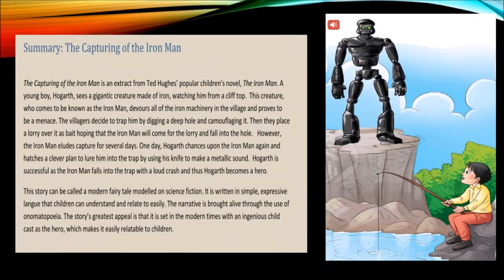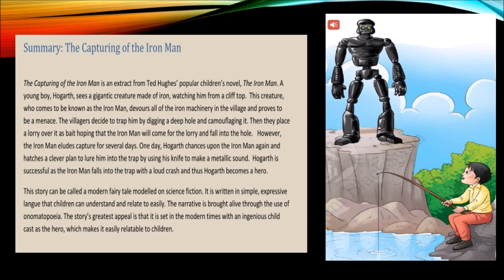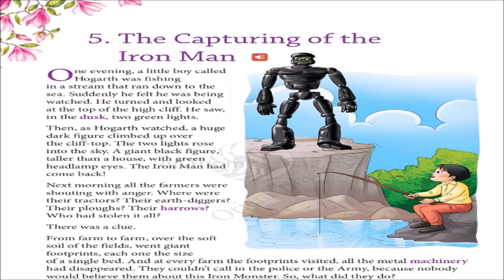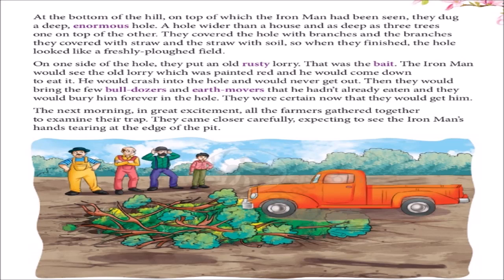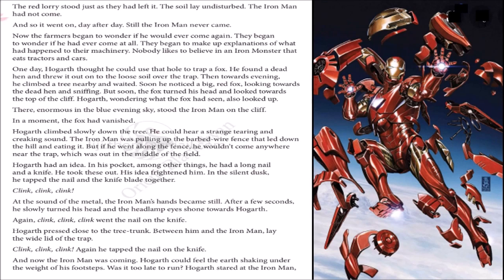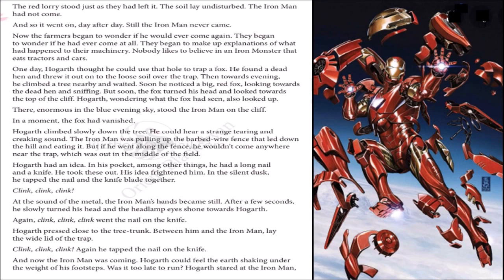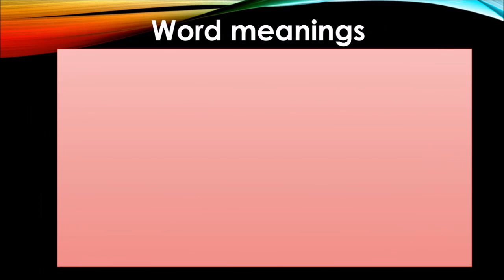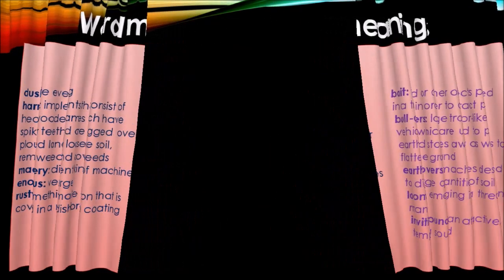Capturing of the Iron Man